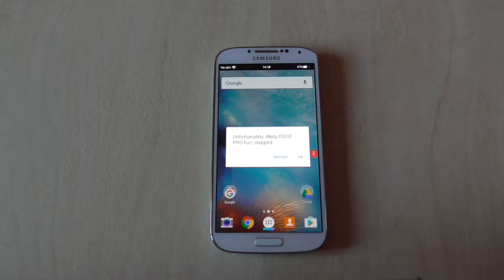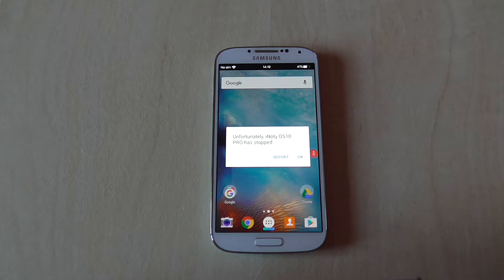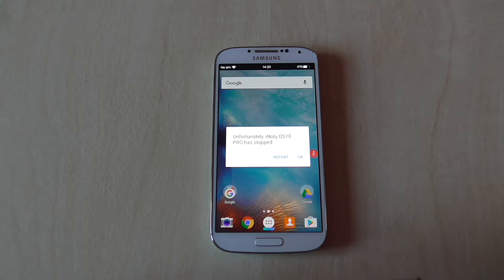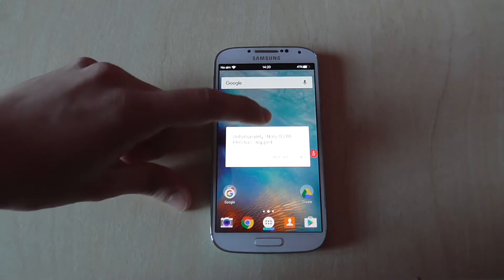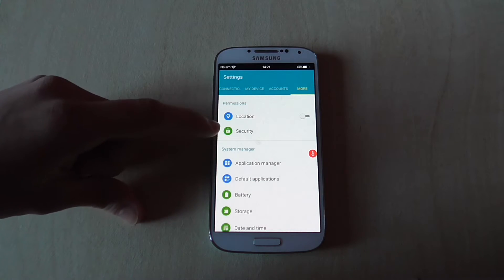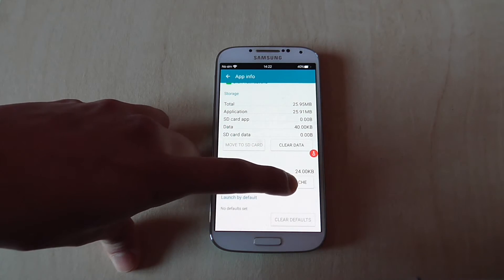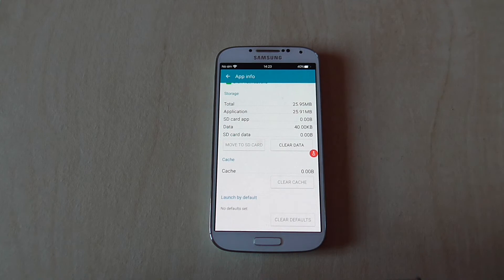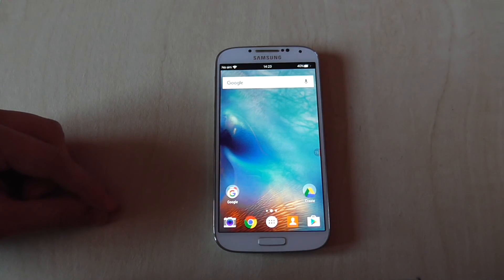Android app has stopped working EASY FIX